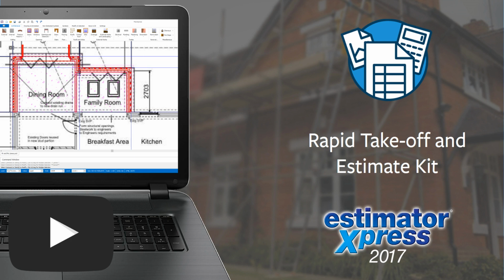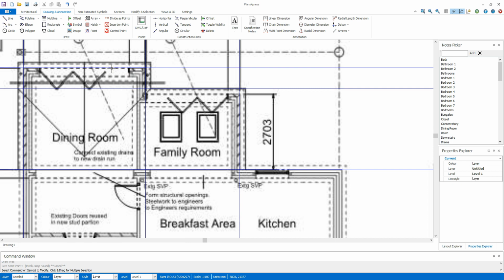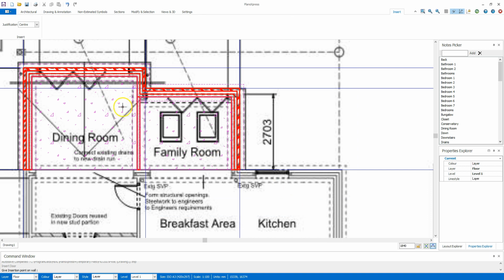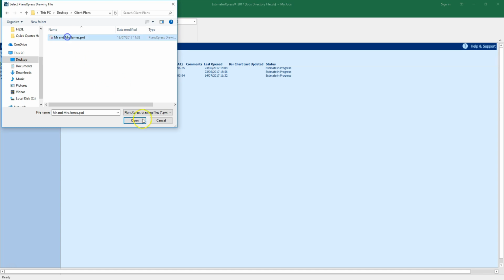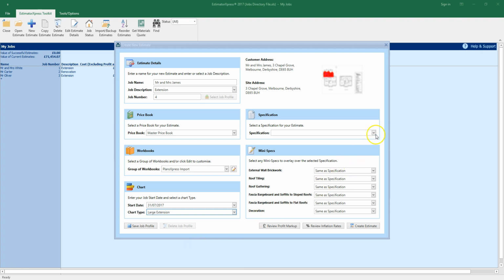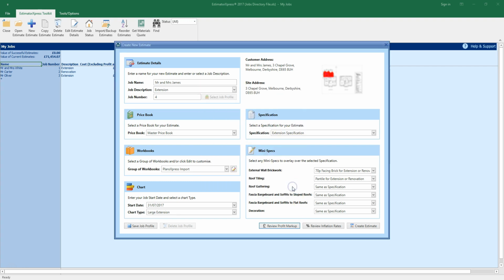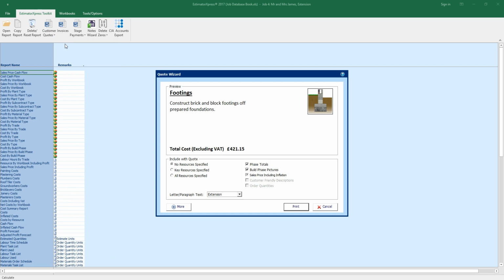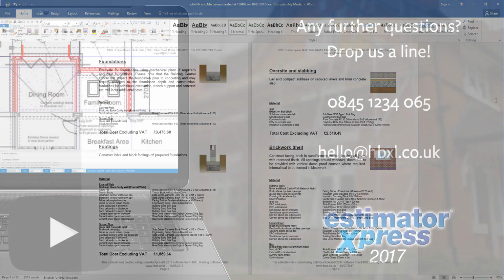Take-off building plans and create business winning quotes with the Rapid-Take off and Estimate Kit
In this 7-ish minute video, Olivia Woodhams, Help Author, will be showing you how quickly and easily you can take-off existing plans and create business winning quotes.